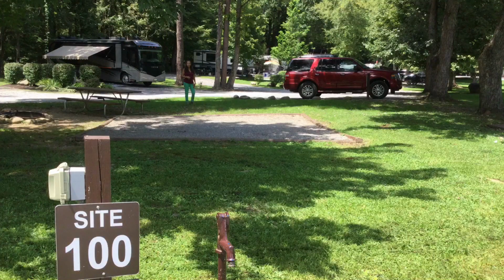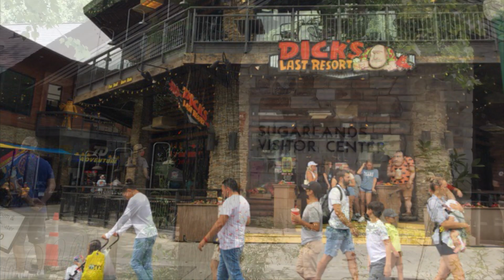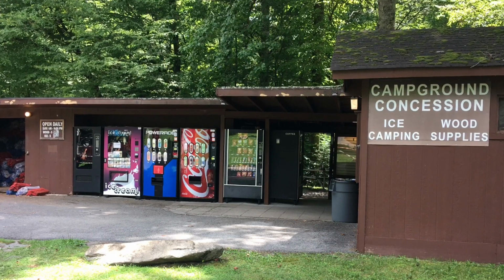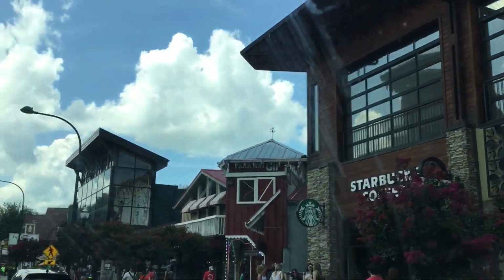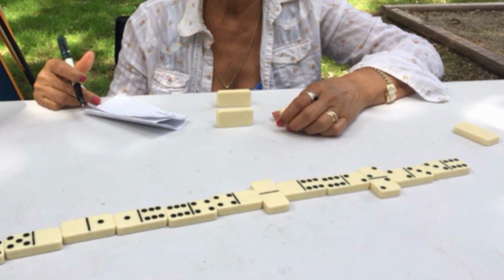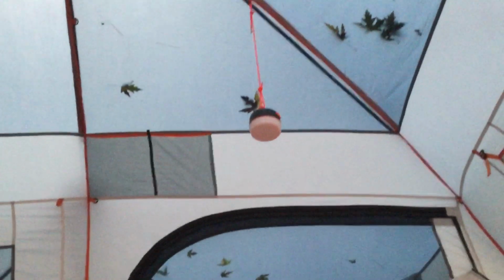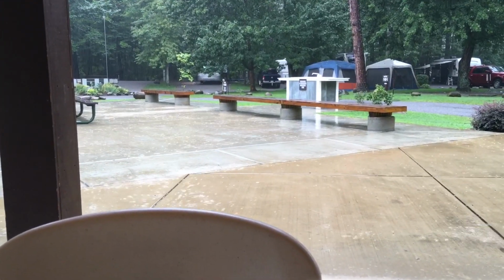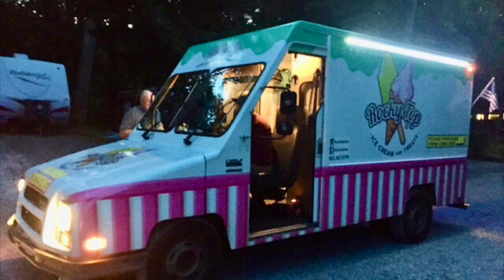Camping Activities - Gatlinburg Tennessee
Describes the fun things we did during our recent seven day camping trip to Gatlinburg Tennessee. Despite 4 days of hot weather and 3 days of rain, we had plenty to do and never got bored. These activities included eating a lot of great tasting meals, visiting museums, shopping, hiking forest trails, spotting new family camping tents, fishing for trout, visiting with campground neighbors, and playing dominoes. For more information about great tent camping destinations and activities, visit my web